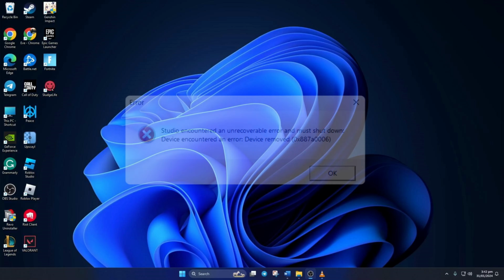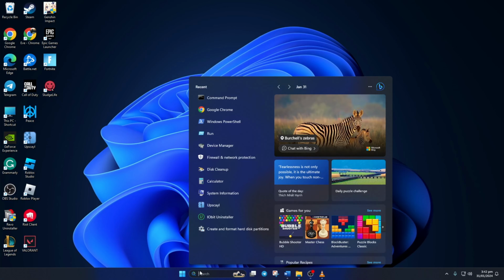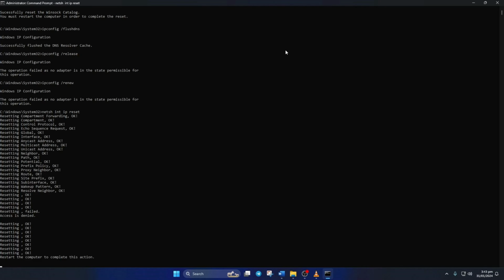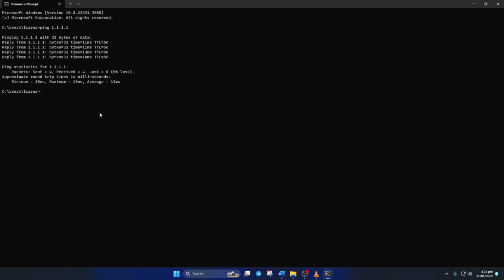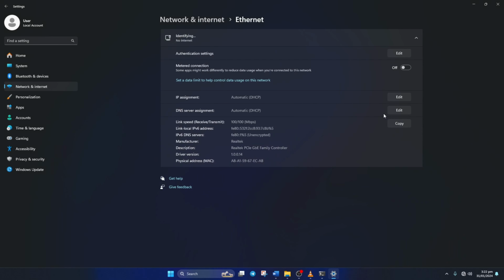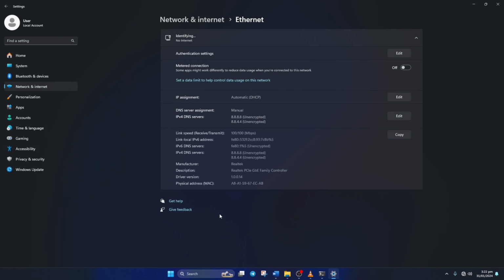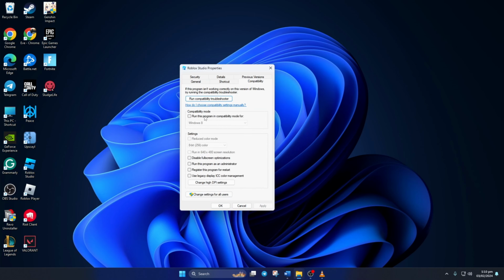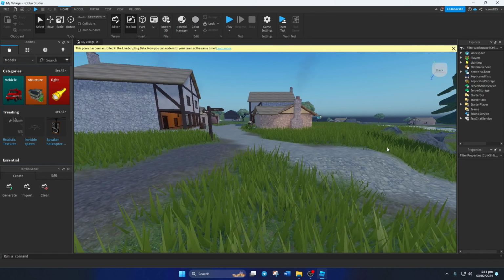How to Fix Roblox Studio Encountered an Unrecoverable Error in 2024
Are you tired of facing the "Studio Encountered an Unrecoverable Error" message? Fret not! In this comprehensive video guide, I'll walk you through simple and effective solutions on how to fix Roblox Studio has encountered unrecoverable errors. If you're experiencing Roblox unrecoverable error on your PC, watch the video!

You may be thinking "How to solve the application that encountered an unrecoverable error on Roblox? Or how to overcome Roblox dump error?". This video will help you to learn how to resolve Roblox when the application encounters an unrecoverable error on Windows. If you are looking for a Roblox unrecoverable error fix, watch this video till the end, and follow the process.

Paste these commands in CMD one by one: 1. netsh winsock reset 2. ipconfig /flushdns 3. ipconfig /release 4. ipconfig /renew 5. netsh int ip reset

00:01- Video intro
00:14- Method 1: Reset network configuration
01:00- Method 2: Change DNS
02:10- Method 3: Turn on compatibility mode
02:46- Method ending